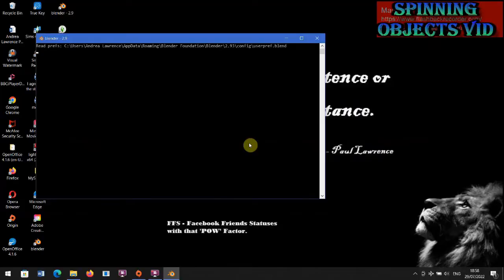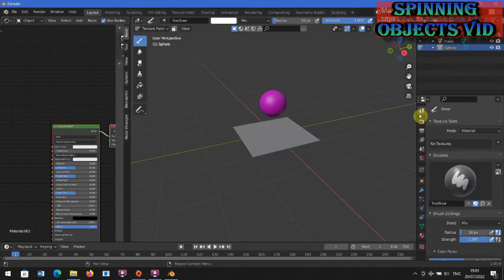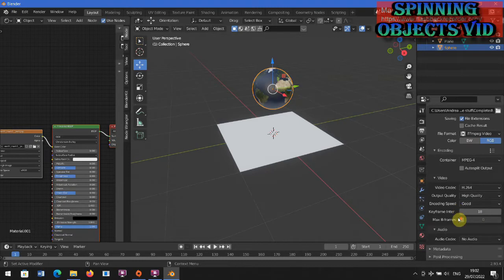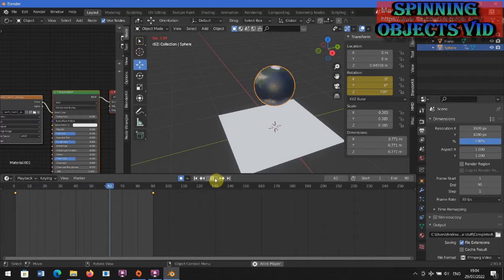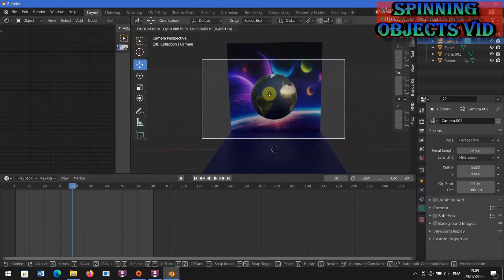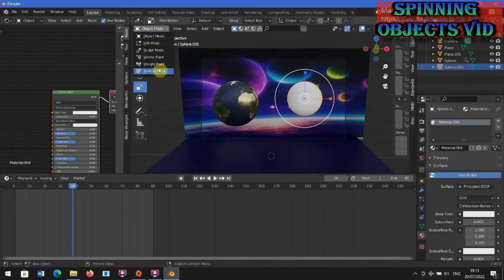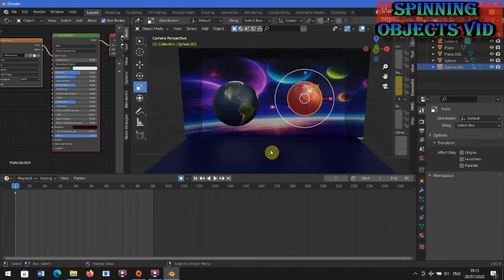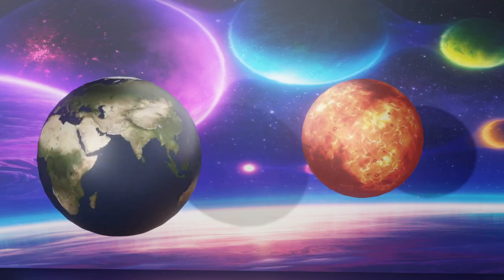**NEW** Create Spinning Planets & Other Spinning Objects 🌍 🪐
step-by-step how to make any object spin in Blender. How to add Texture Material using texture paint mode & shader editor.
Map Downloads
EARTH

N.B. I do not own these.